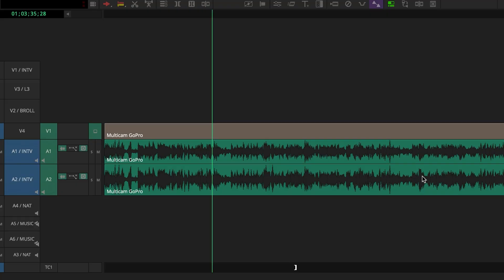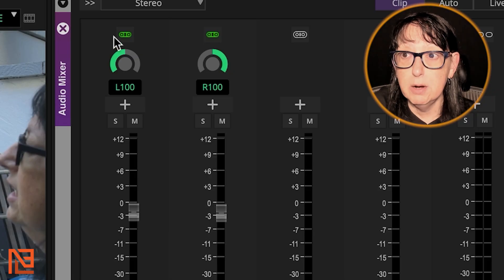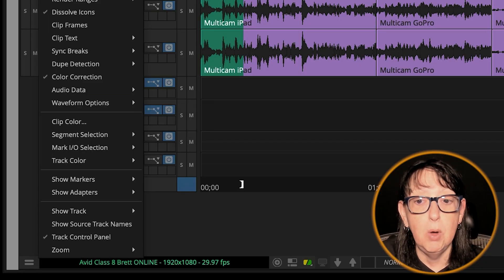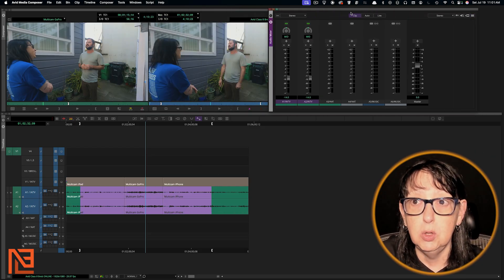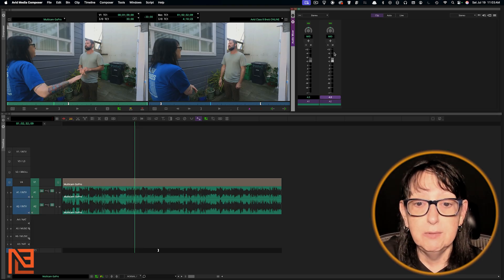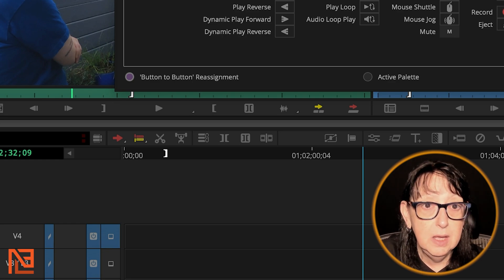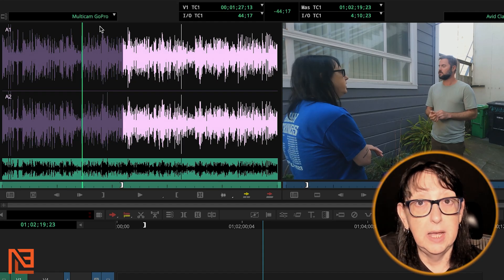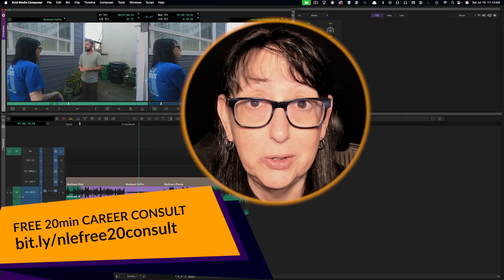BIG Avid Update 💥 Live Waveforms + No Toggle!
Avid just rolled out a major 2025 audio update—waveforms now move in real-time when you adjust the Audio Mix Tool sliders! No more relying on toggle source/record just to see your audio levels. In this Avid Media Composer tutorial, I’ll show you how to enable the new waveform options, map ‘Show Video Waveform’ to your keyboard, and speed up your video editing workflow like a pro.

Want to double your job opportunities by mastering Avid?

🚀 Elevate your editing skills with Next Level Editing Academy! 🚀

Want to double your job opportunities in post?
Start mastering Avid the right way!

💥FREE AVID SETTINGS PDF
MUST KNOW Avid Settings

💥FREE 20min CAREER CONSULT Come talk with me about where you’re at with your editing career for free!

💥NLE Academy also offers a 3 hour deep dive on your career with a one on one with me over zoom where we look at your reel, website, resume and more!

👍 Like this video if you find these tips helpful!

0:00 Intro
0:11 Heads Up
0:35 Waveforms
5:10 No More Toggle Source/Record
10:43 Crazy Times in the Industry